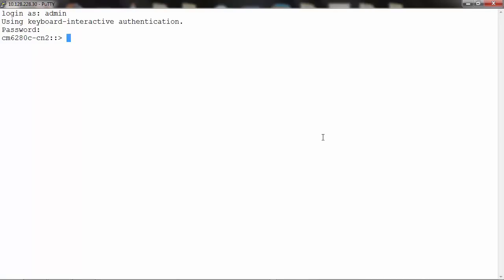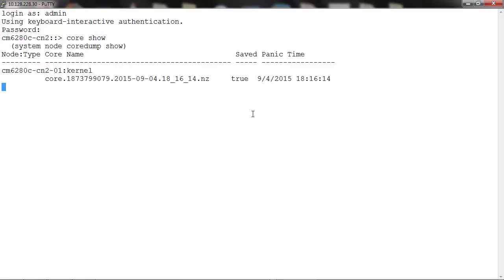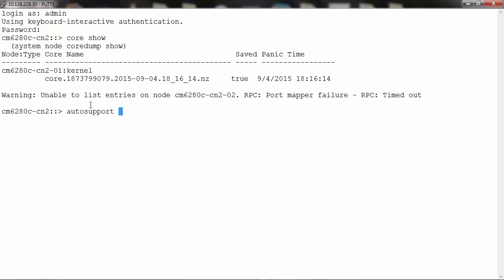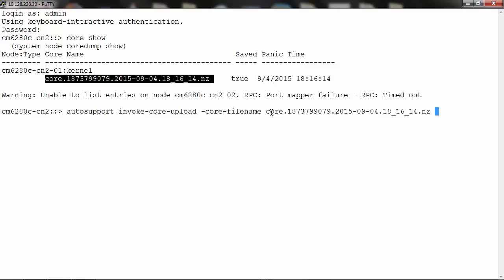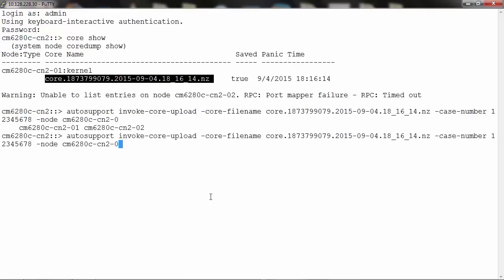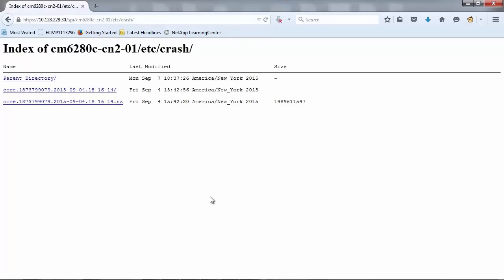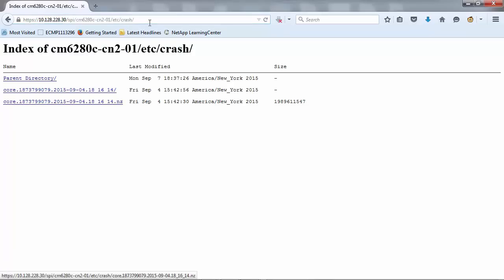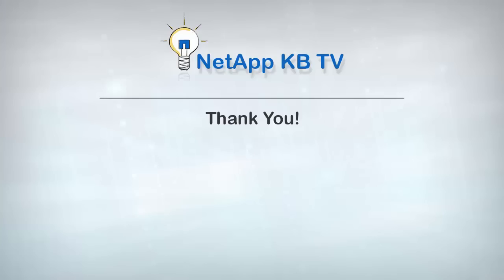How to upload a clustered Data ONTAP 8 x core file for analysis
When a hardware or software failure causes the storage system to panic, a core dump occurs and the system creates a core dump file that technical support can use to troubleshoot the problem. The storage system stores the core dump file in the /etc/crash directory on the root volume.